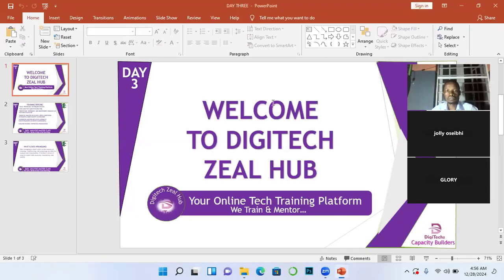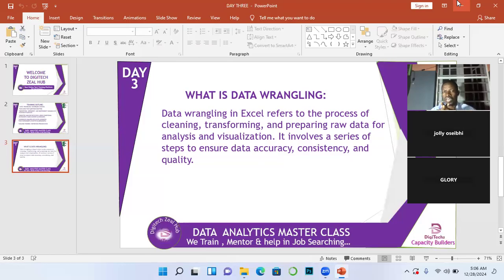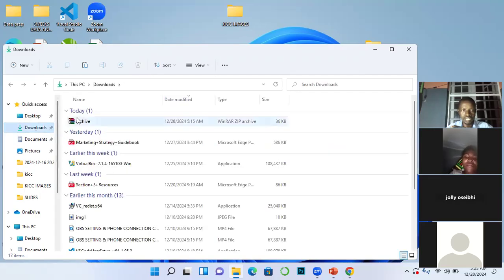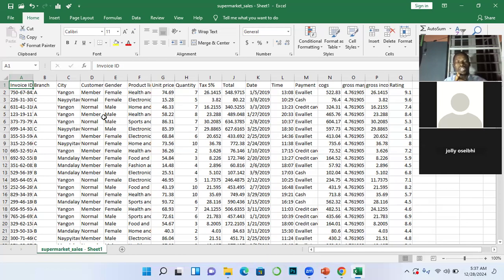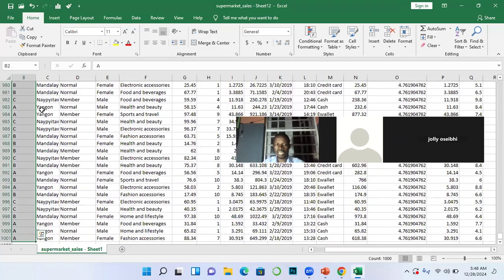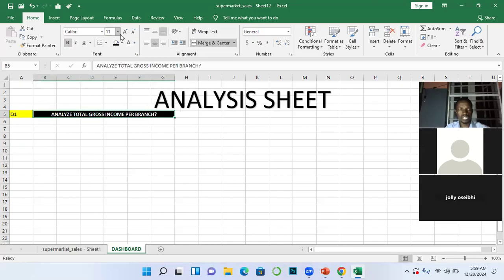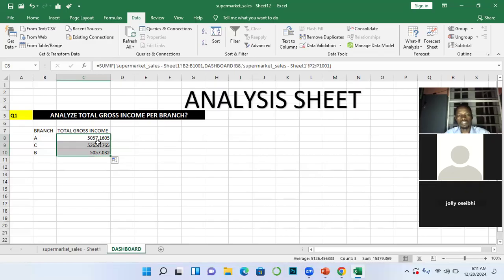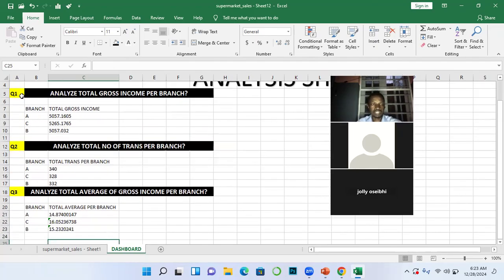DATA ANALYTICS MASTER CLASS DAY4